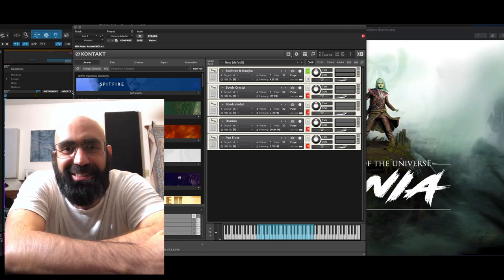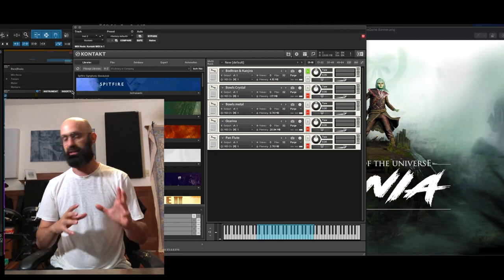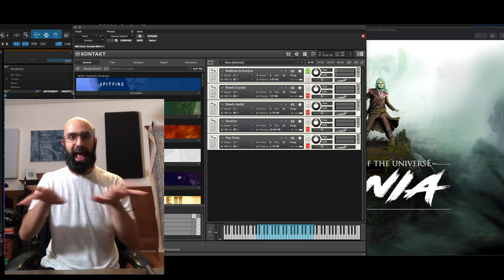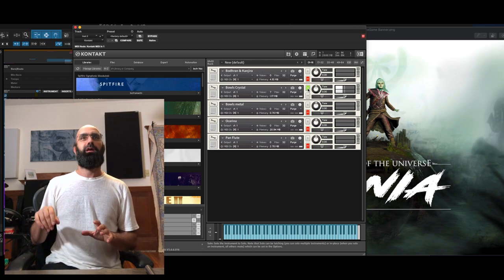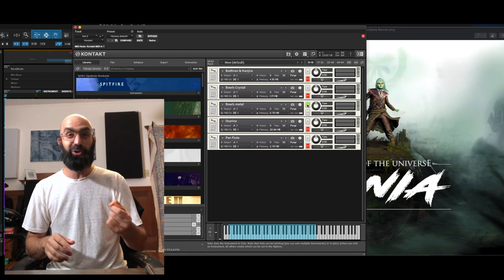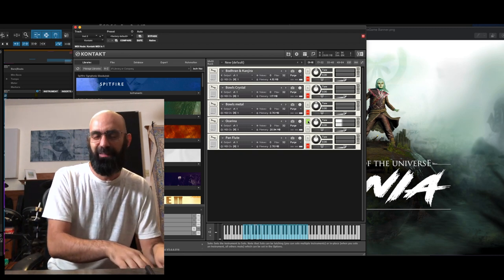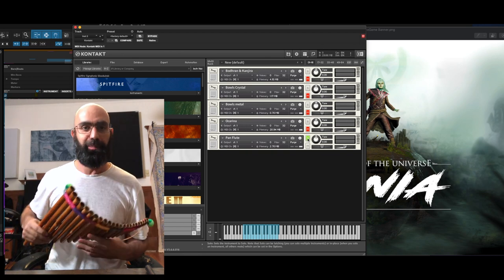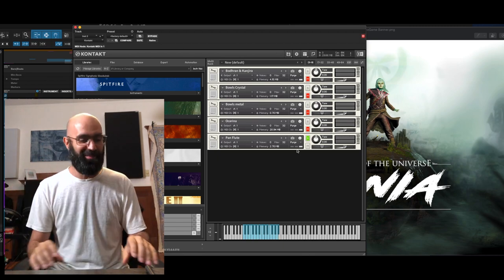Rhythm of the Universe: Ionia - Making of the Soundtrack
Simone Scazzocchio will be sharing some of the instruments that inspired the sounds in Ionia.

The Rhythm of the Universe: Ionia Soundtrack is composed by Emir Cerman and Simone Scazzocchio. Included are special guest compositions by Suhyun Kim. Featured international and award-winning singers include Shea Rose, Ayumi Ueda, and Jasna Gara. All tracks were produced, mixed, and mastered by Simone Scazzocchio.

The Official Soundtrack for IONIA captures the music-inspired adventure that takes place in a lush forest teeming with life. The story begins with haunting voices reminiscent of the god Pann which leads to orchestral scale arrangements that showcase the Valley of Harmony and other iconic areas you will discover.

Rhythm of the Universe: Ionia is AVAILABLE NOW!

IONIA™ is a single-player VR fantasy-adventure puzzle game built to push the limits of PC VR. In this game, you’ll get up close with unique creatures, solve puzzles as you explore ancient ruins, and use music-based magic on your quest to save the Harpa, a mythical creature whose habitat is on the brink of destruction.

Play With Purpose
ROTU Entertainment is proud to support Wildlife Warriors USA Inc.  For every purchase of Rhythm of the Universe: Ionia on the Oculus, Steam, PlayStation, and Viveport United States “app” stores, ROTU Entertainment will donate 5% of its gross proceeds to Wildlife Warriors USA Inc.